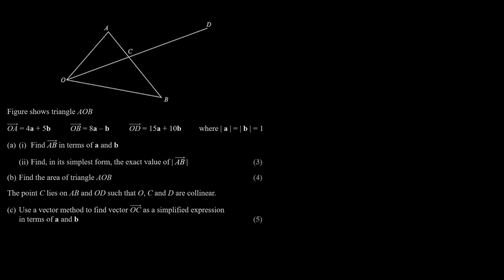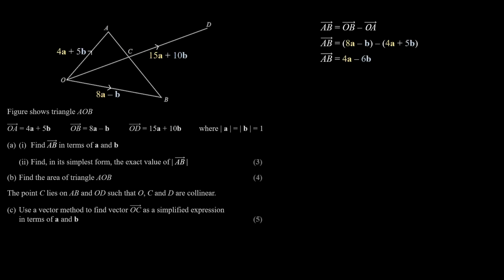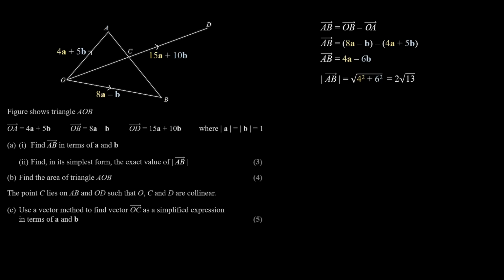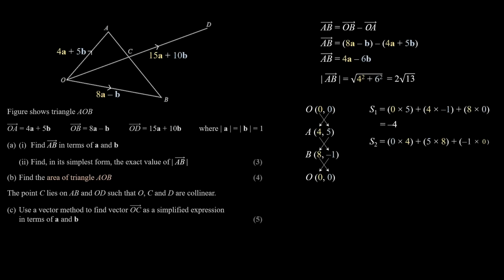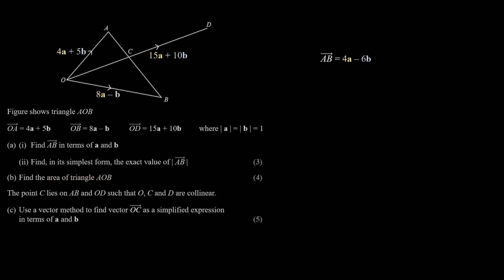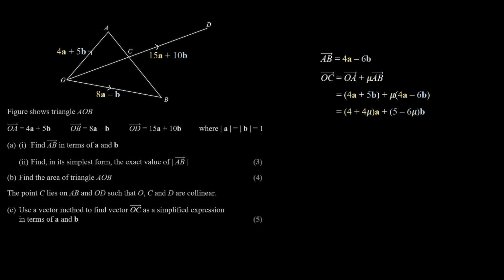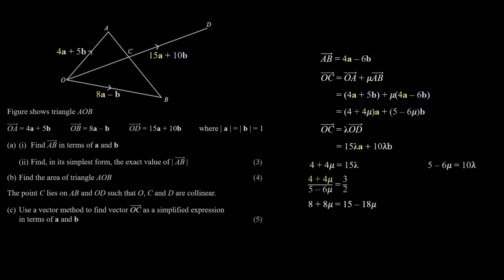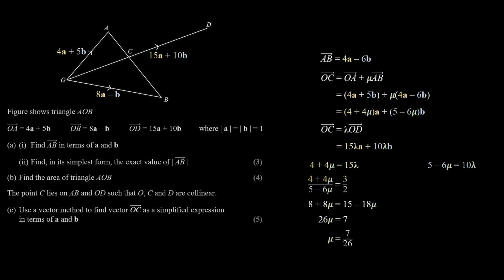2024 Oct/Nov Paper 2 Q8: Vector Geometry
Perfect for students preparing for their IGCSE exams, this comprehensive walkthrough builds confidence in vector operations, area calculation methods, and understanding collinear conditions.